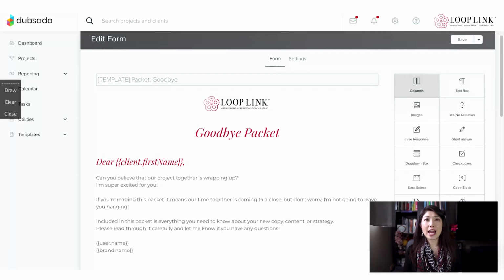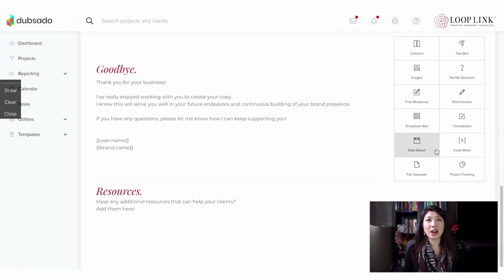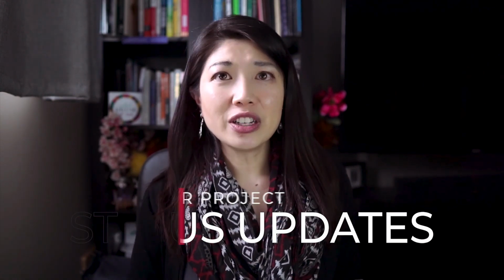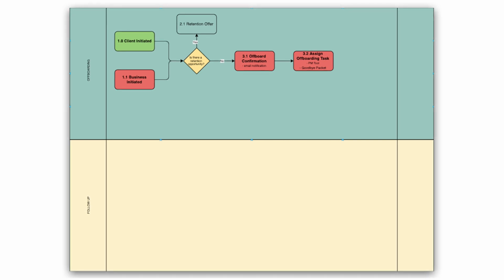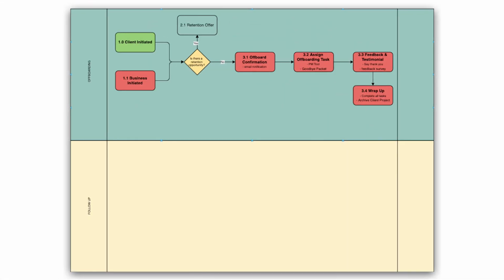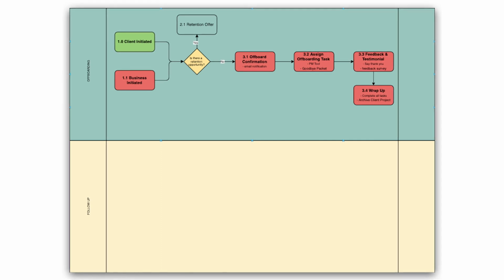Successful Client Offboarding Process (Say Goodbye Gracefully!)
What happens when your client is at the end of your services, and they're ready to exit? Maybe they're leaving because they're done with your services, or things didn't work out. Whatever the reason, agencies must have a plan of action to manage client churn.
So today, we're going to cover how to create the right and successful offboarding strategy so we can close the loop in your client experience.